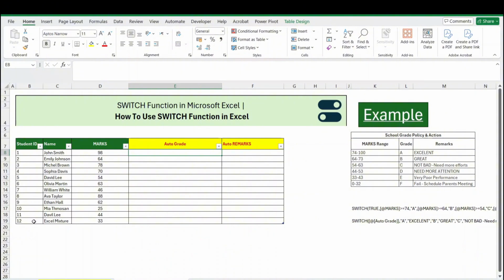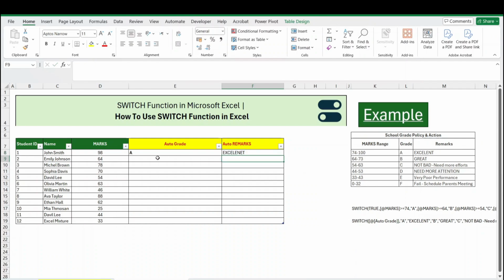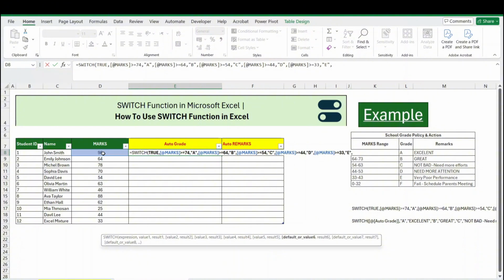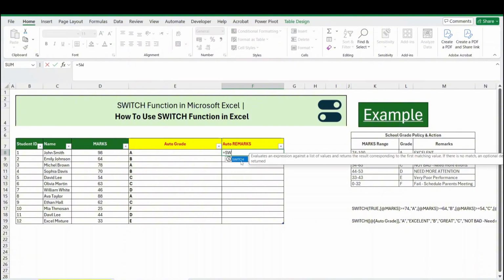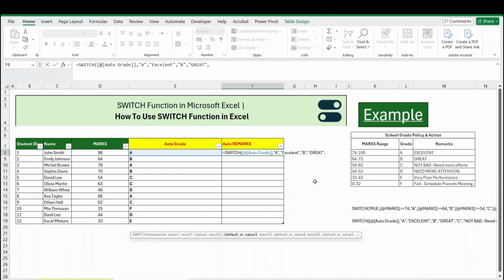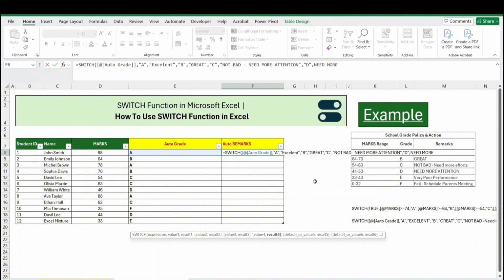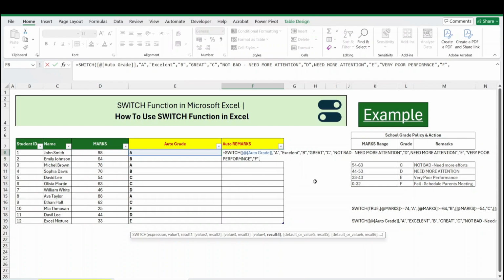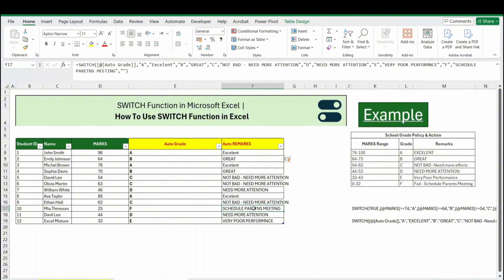Automate Excel Tasks with Switch Function | Master Class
In this video, we will learn how to use and Automation Tasks with the Switch Function in Microsoft Excel. Imagine a scenario where you need to input thousands of student grades, remarks, and statuses based on a school policy chart for grading categories and remarks. We will demonstrate how to efficiently complete this task in a short amount of time using the powerful SWITCH function instead of IF function statements in Excel, with a detailed master class and practical examples...